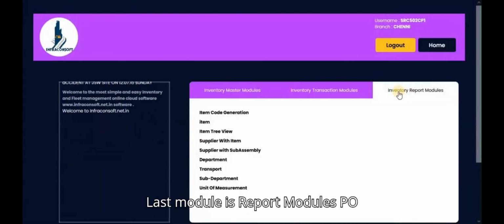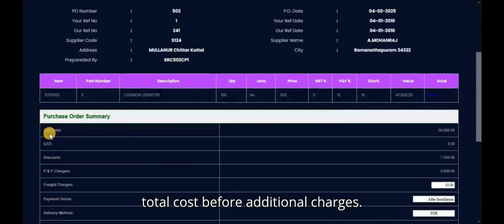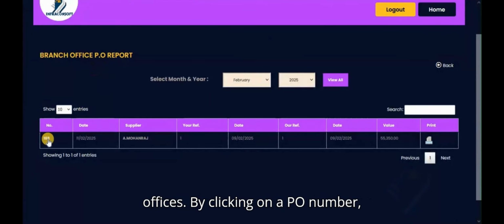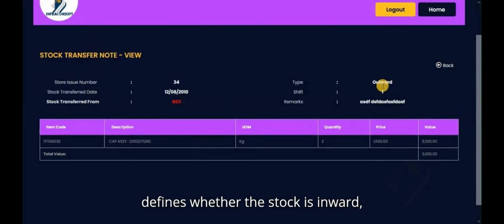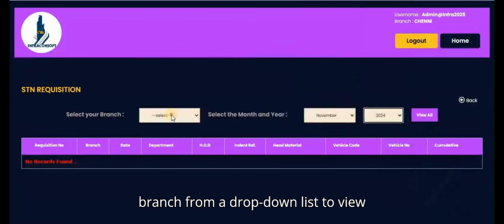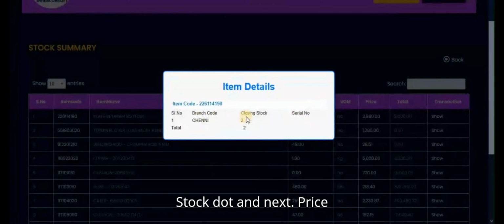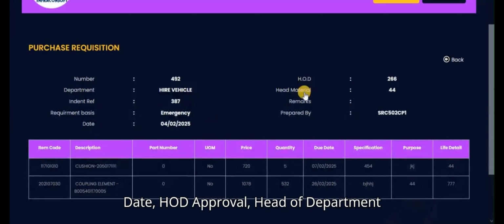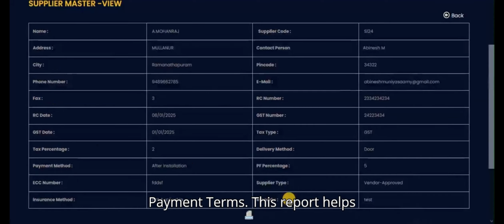Infraconsoft 4.0 Inventory Reports Training video part 1 in English